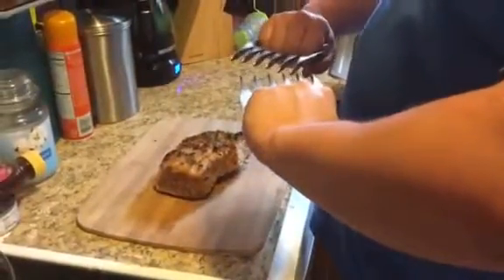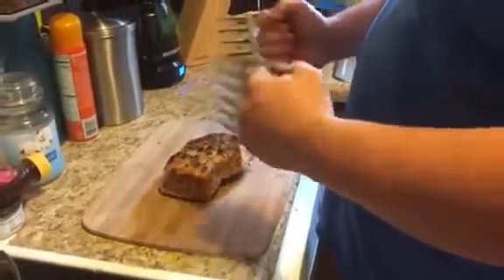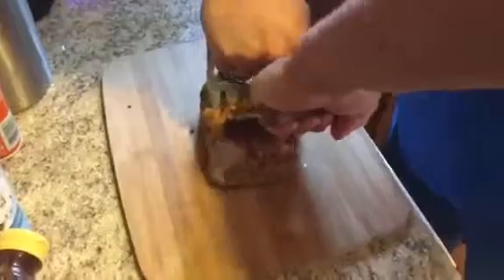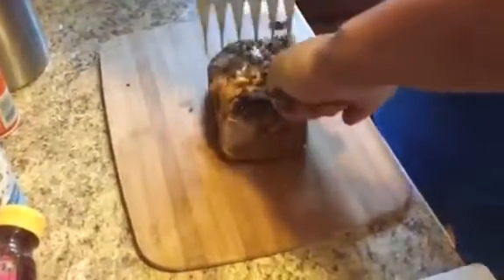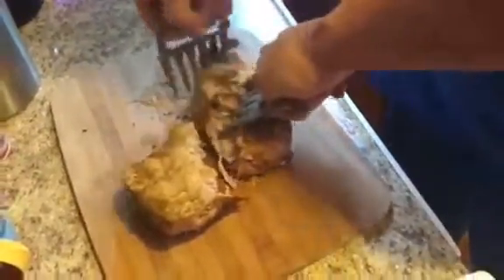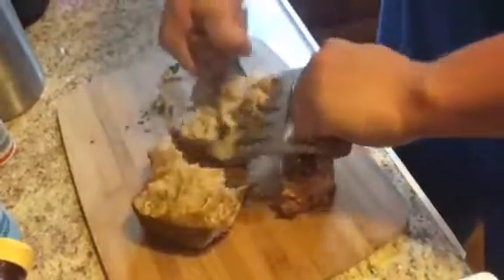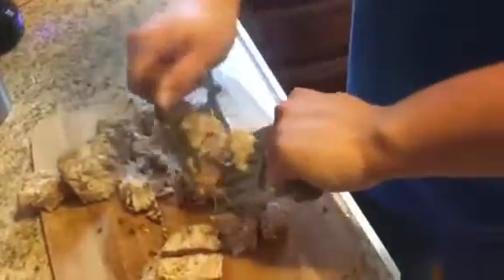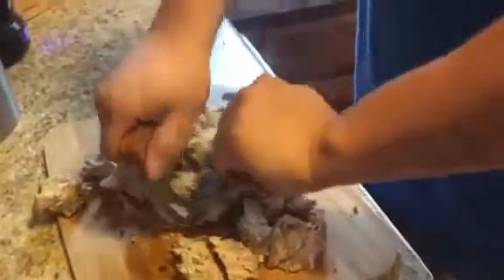1Easylife Stainless Steel Wolf Claw Meat Handler Forks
My husband is loving his father's day present!
These wolf claw meat handler forks are AMAZING! So much easier than a knife!